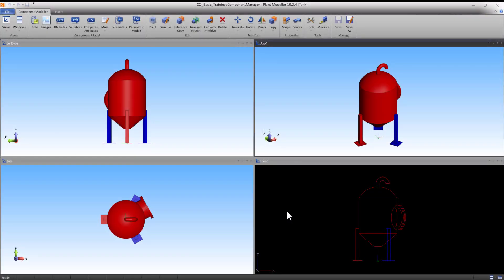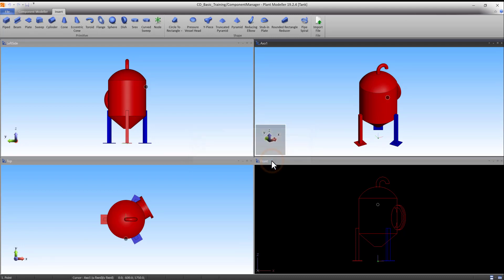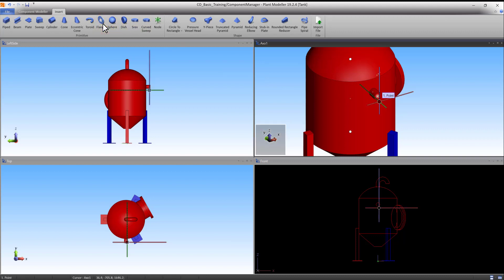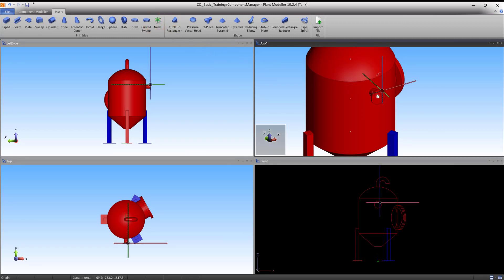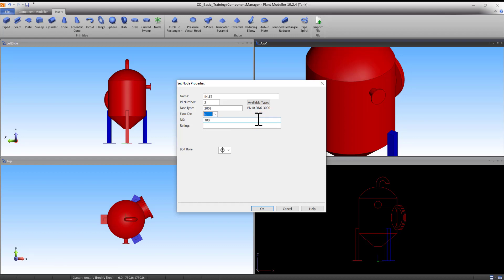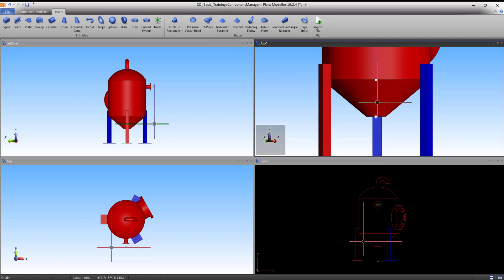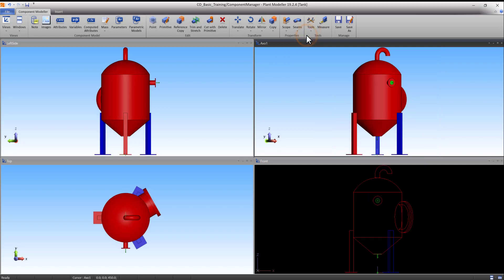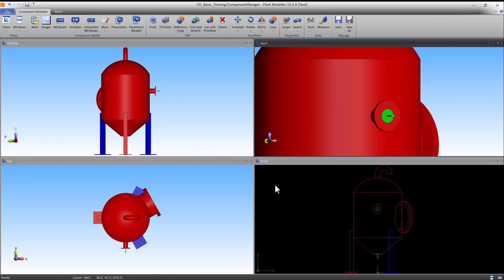Component Modeller 06 | Tank Without Parameters, Inlet | CADMATIC Academy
Welcome to the sixth of the component modeller tutorials. In this tutorial we will finalise the tank with-out parameters by adding an inlet and adding nodes to the in- and outlet.